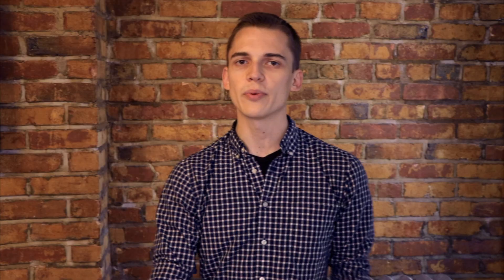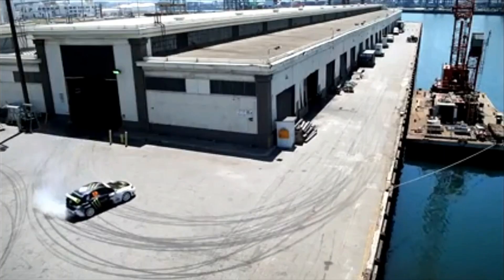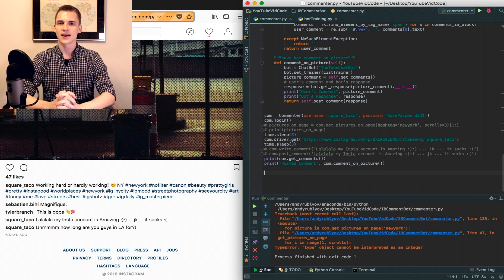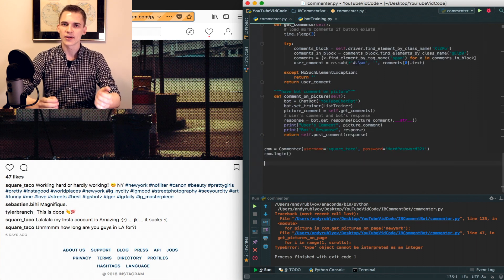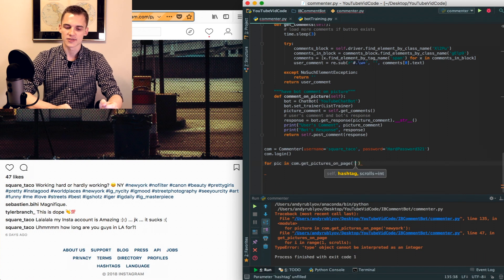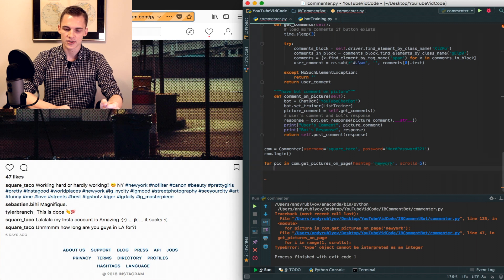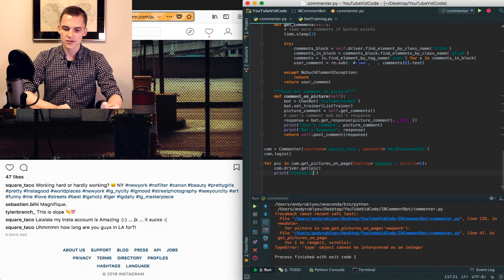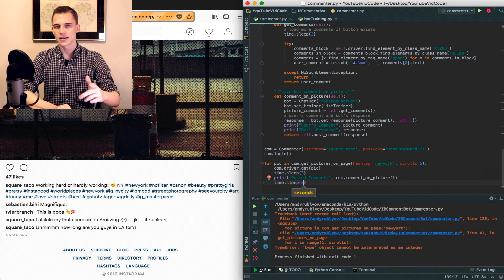What Happens When You Run an Instagram Chatbot? - Markets and Data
In this video I show you what happens when you run an Instagram chatbot. In my previous video I built a chatbot using the Chatterbot program found online, and in this video I show you the results.

If you are interested in building your own chatbot, check out my previous video on How to Build an Instagram Chatbot .

Many think machine learning is difficult, but in reality many of the complexities have already been worked through. All the is left now is for us to develop :)

The chatbot uses machine learning to learn from user's comments then comments back using its knowledge-base.

Terminal Command Used:
pip install chatterbot

GREAT PYTHON STARTER BOOK:
SELF TEACH BOOK:

Markets and Data